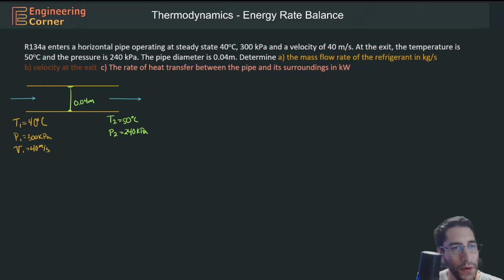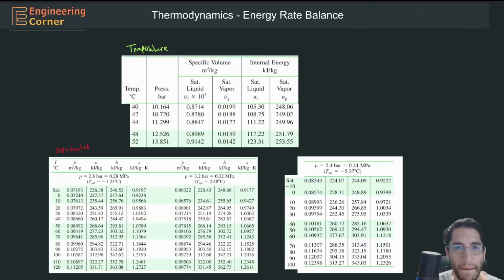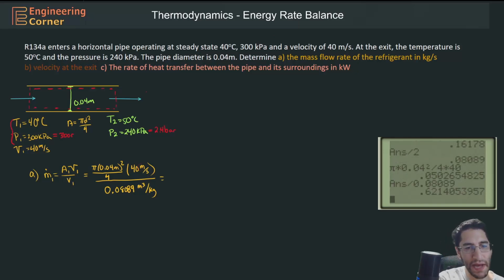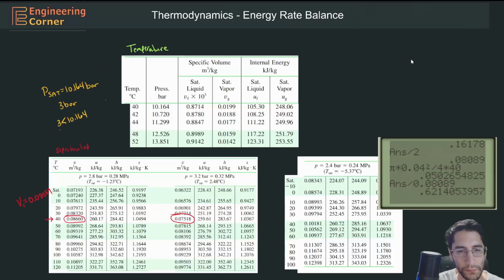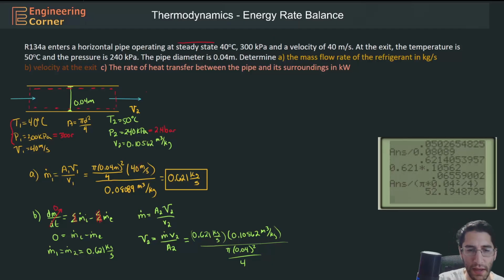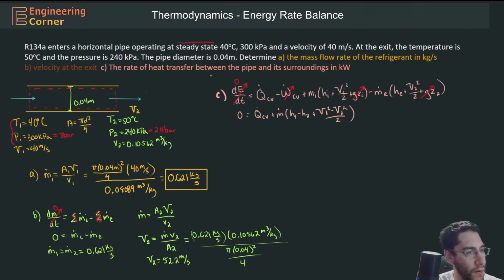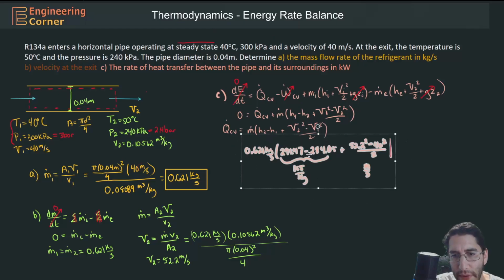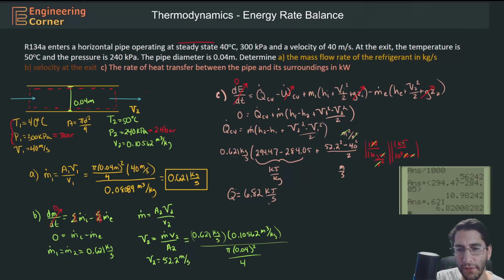Energy Rate Balance — R134a Flow in a Pipe Example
In this Thermodynamics example, we apply the Energy Rate Balance (steady-flow First Law) to an R134a flow through a horizontal pipe.
The refrigerant enters and exits at different pressures and temperatures, and determine:
The mass flow rate of R134a (kg/s)
The velocity at the exit (m/s)
The rate of heat transfer between the pipe and surroundings (kW)

0:00 Introduction — Energy rate balance concept
1:00 Mass flow rate
5:50 Exit Velocity
11:43 Energy Rate Balance Equation
15:00 Solve the energy rate for heat transfer rate